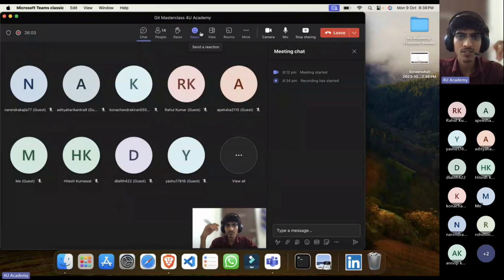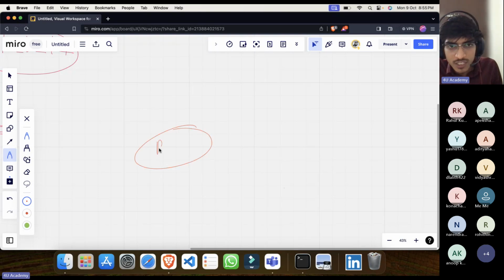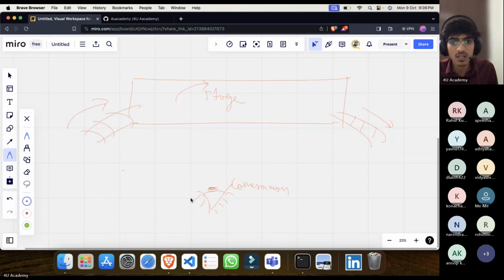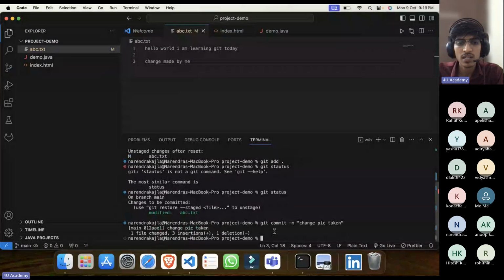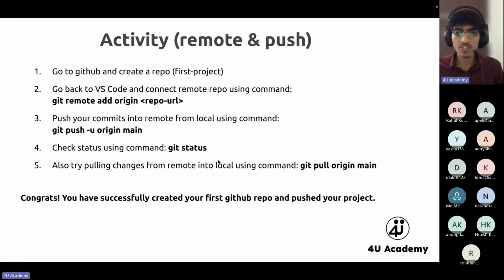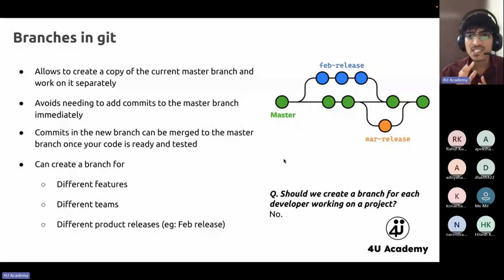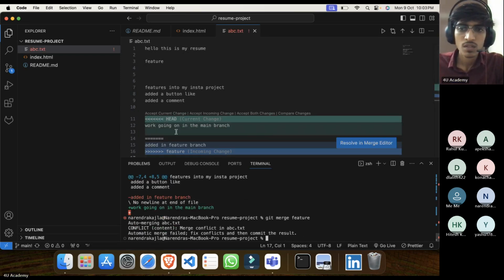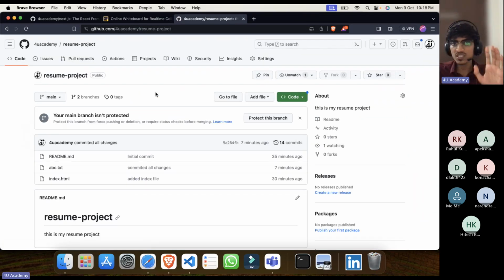Master Git & Github | Beginner to advanced | Branches, Merge conflicts Fork, Hosting |4U Academy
Welcome to the Git and GitHub Masterclass! 🚀

Are you tired of feeling lost in the world of version control? Want to become a Git and GitHub pro? Look no further! In this comprehensive masterclass, we'll take you from a beginner to a version control maestro.

🔥 What You'll Learn:
- **Git Fundamentals**: Understand the core concepts of Git, including commits, branches, merges, and more.
- **GitHub Essentials**: Explore the world of GitHub, from repositories to issues and pull requests.
- **Collaboration Mastery**: Learn how to collaborate effectively with your team using Git and GitHub.
- **Advanced Topics**: Dive deep into rebasing, resolving merge conflicts, and Git workflows.
- **Best Practices**: Discover tips and tricks to streamline your development process.

👩‍💻 Who Should Attend:
- Developers looking to master version control.
- Teams seeking to improve their collaboration and code management.
- Anyone interested in harnessing the power of Git and GitHub.

By the end of this masterclass, you'll be equipped with the knowledge and skills to confidently manage your codebase, collaborate seamlessly with your team, and become a Git and GitHub expert.